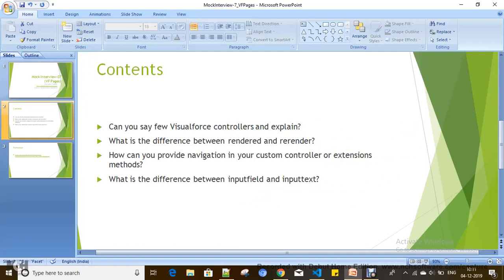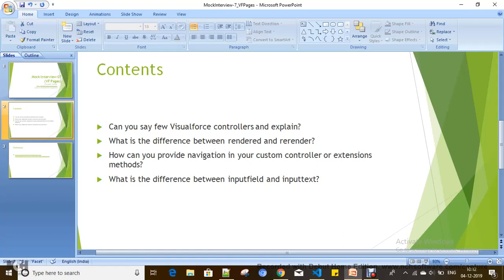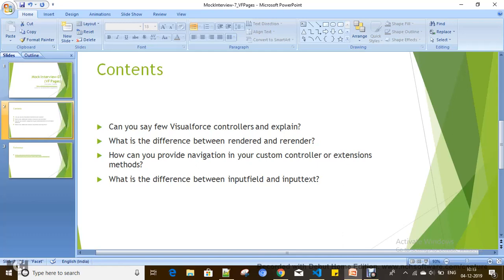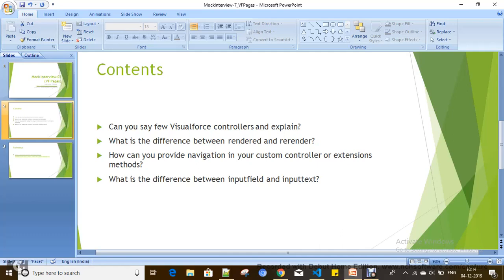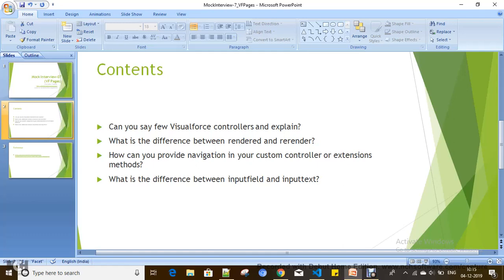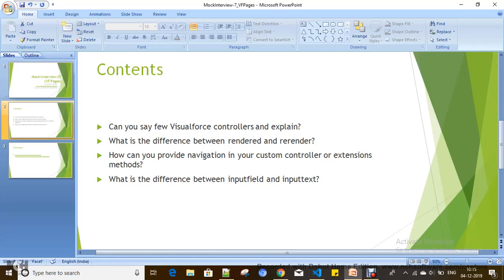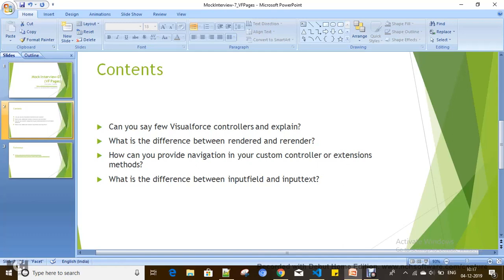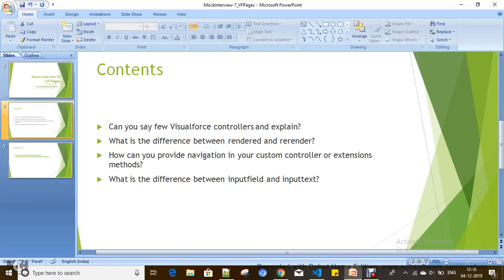Mock Interview - 7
It has few mock interview questions on Visualforce